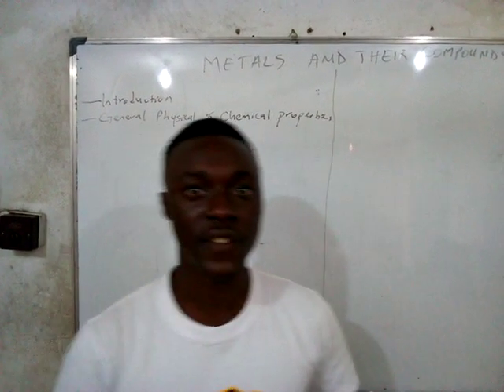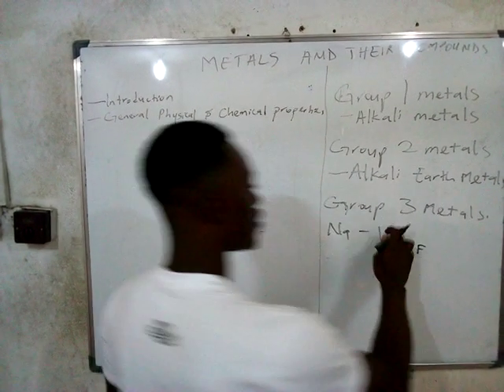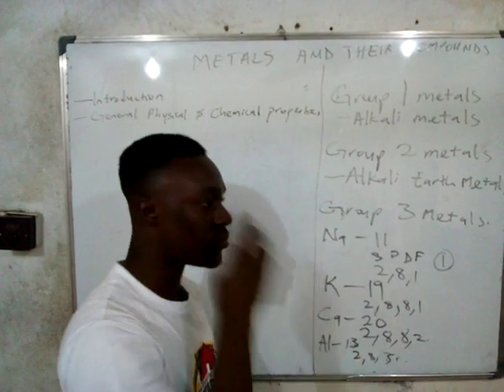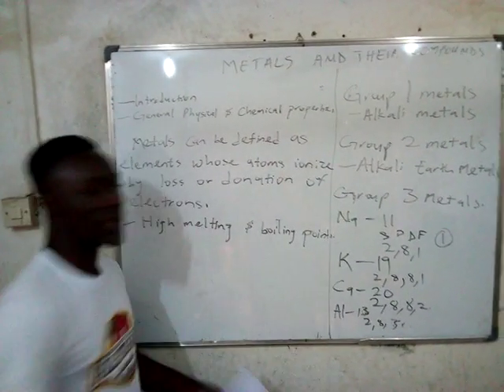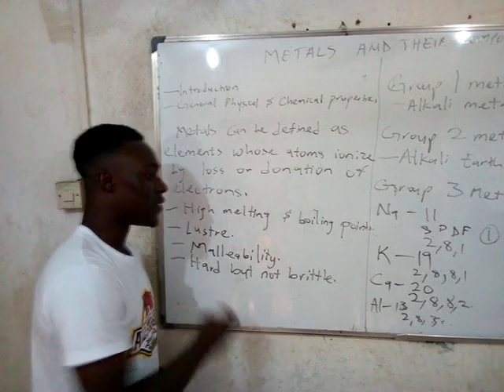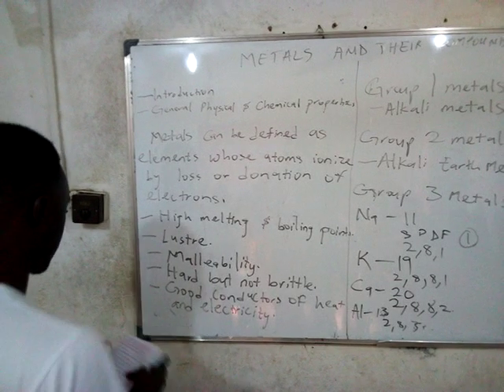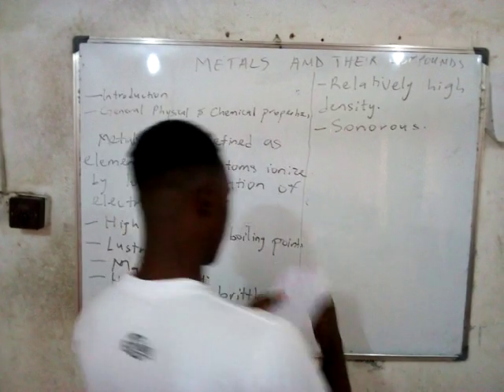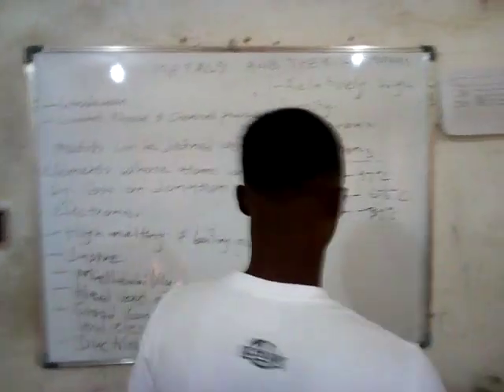Metals and their physical properties